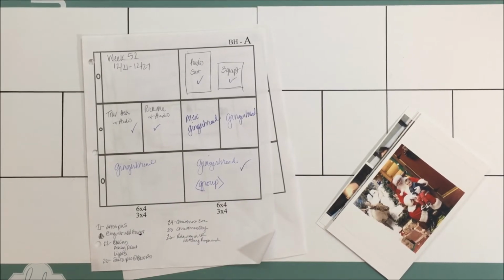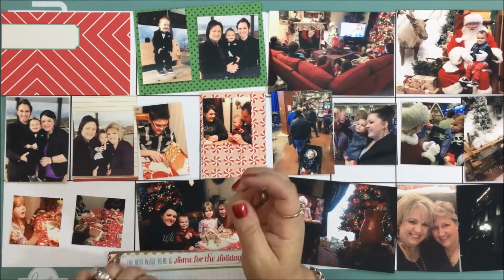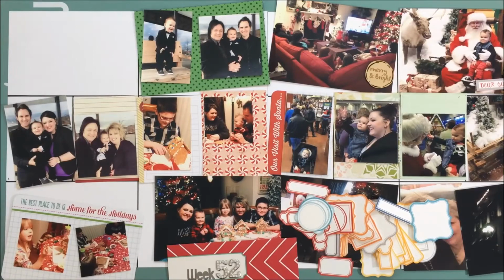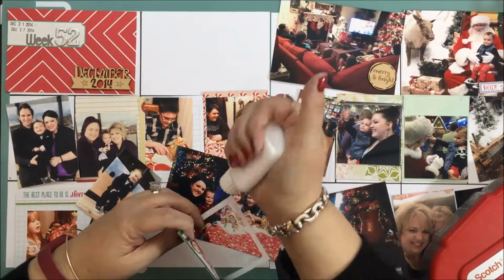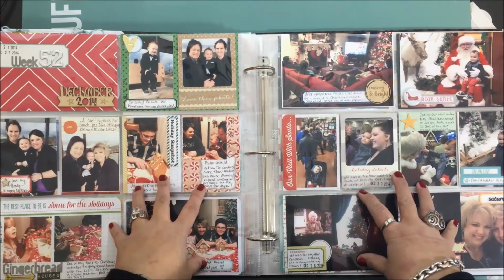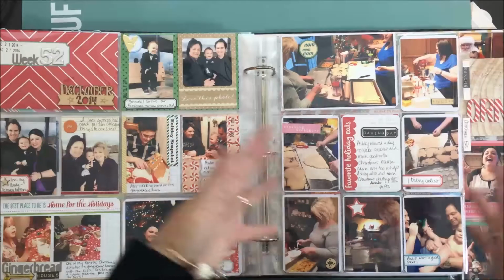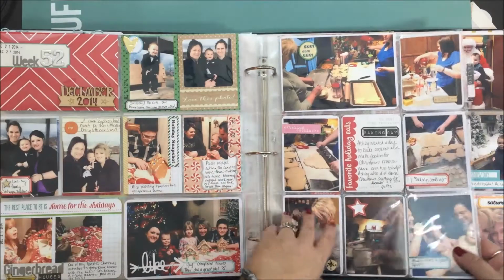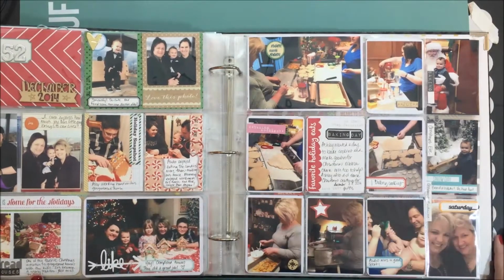PL Process Video: Week 52~2014